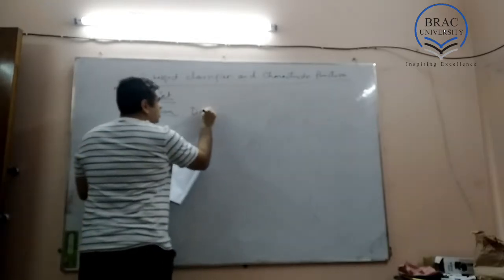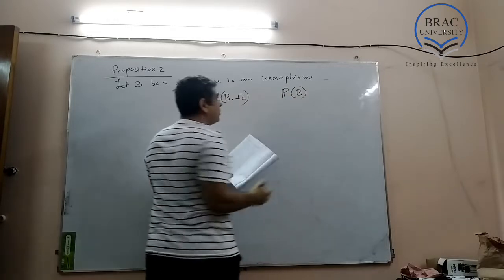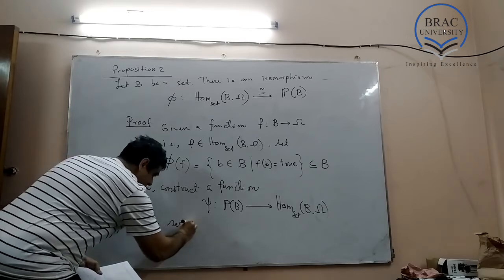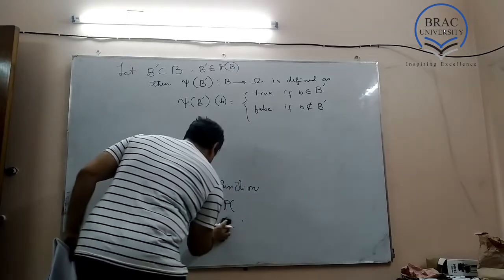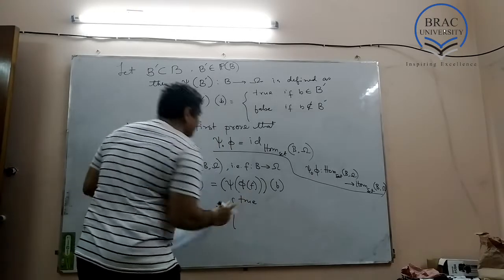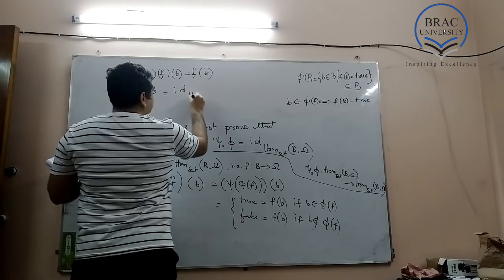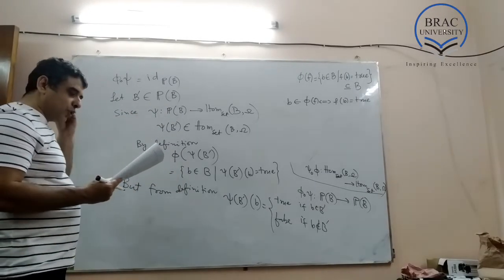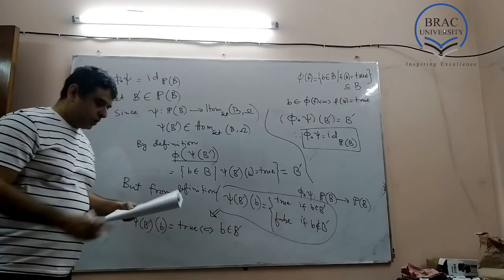Category Theory: Exponential object, subobject classifier and characteristic function in set Part 2